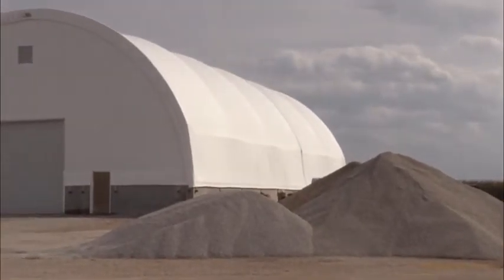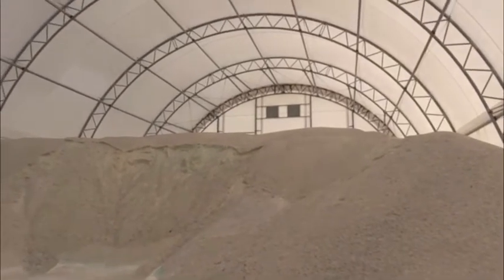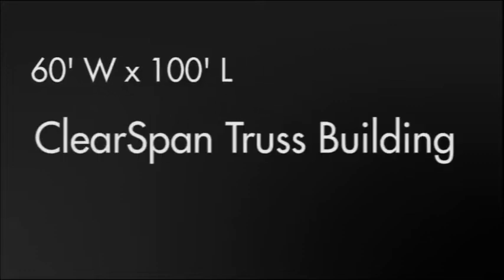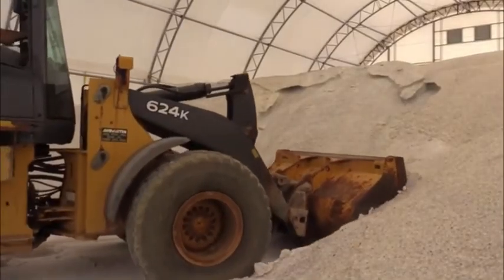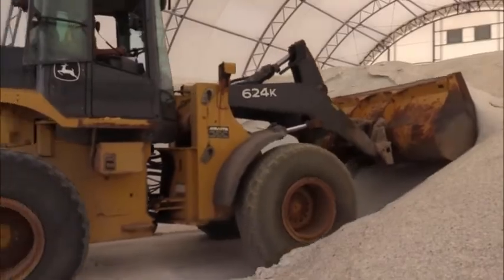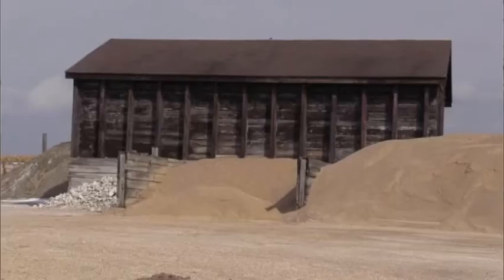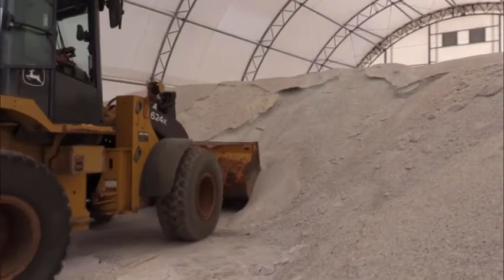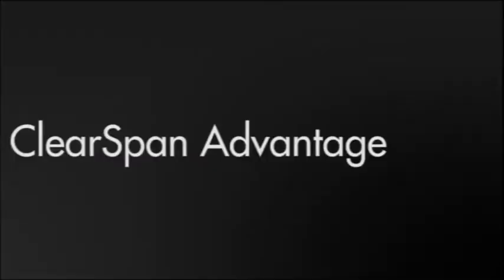ClearSpan Fabric Structures Covers Woodford County with Sand and Salt Fabric Storage Building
After updating their salt storage facility from a wood frame structure to a 60'W x 100'L ClearSpan Fabric Structure, members of the Woodford County Highway Department have discovered a number of benefits with their stored road salt. to find out more about ClearSpan Fabric Structures.